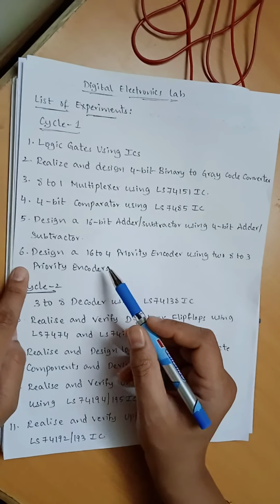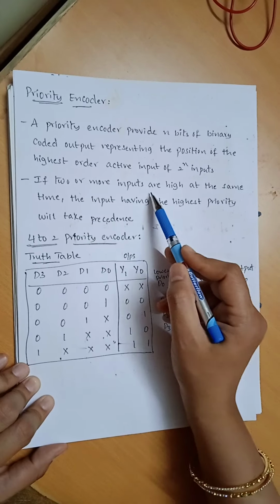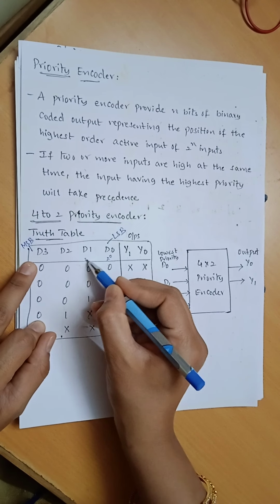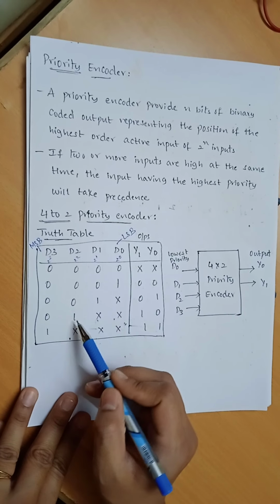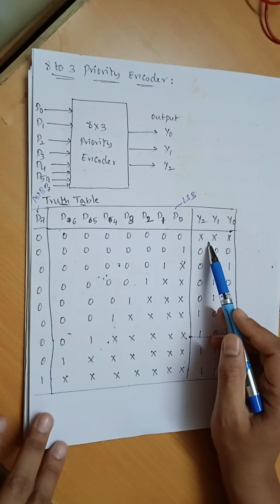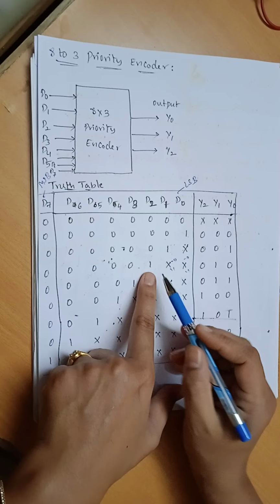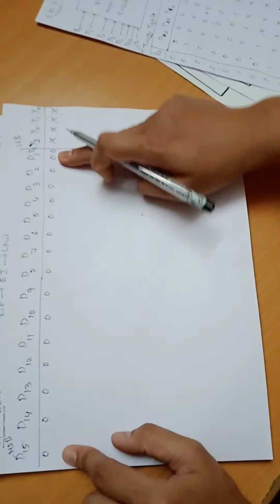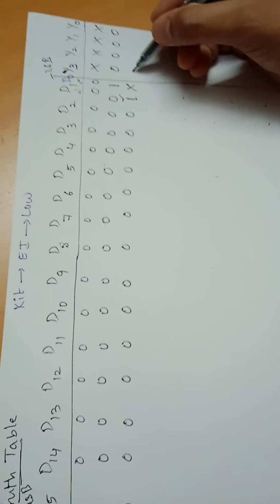Design a 16 to 4 priority encoder using two 8 to 3 priority encoder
Lab experiment of designing 16 to 4 priority encoder using two 8 to 3 priority encoder in digital electronics is explained with a kit.